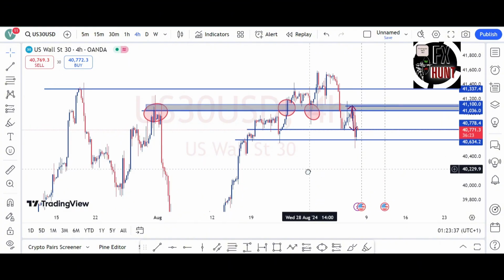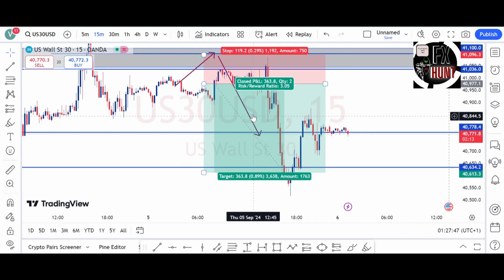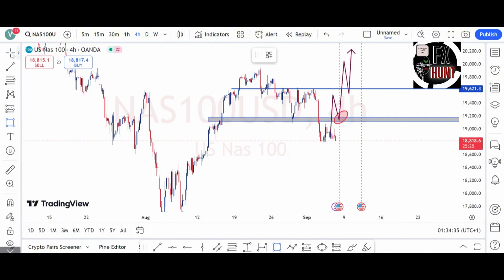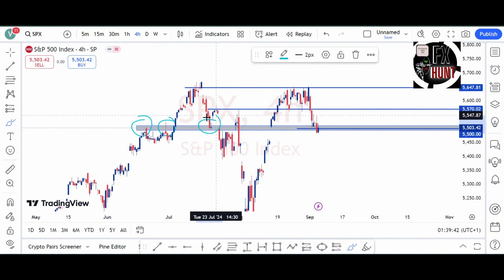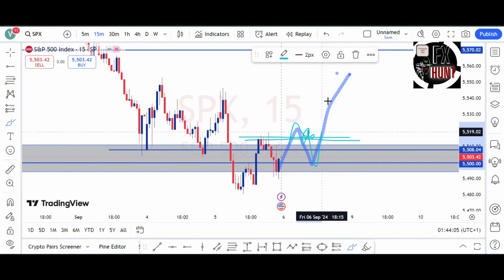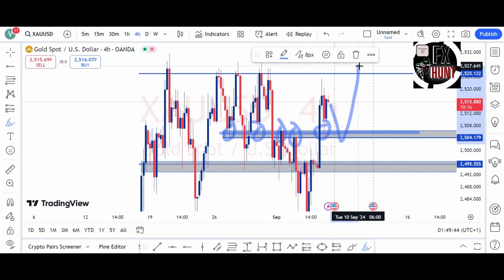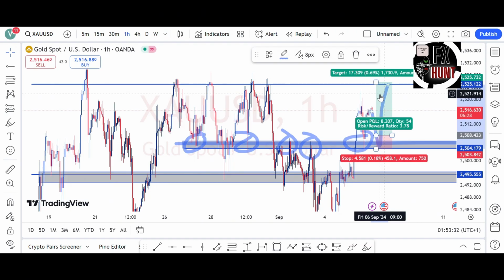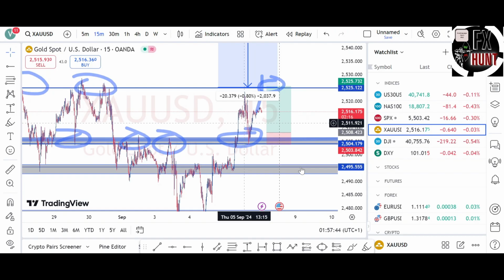DAILY PIP HUNT: 6th September 2024 (INDEXES/ XAU/USD ANALYSIS) // Us30, Nas100, SP500, Gold.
Welcome back to FX HUNT! In this video, we dive deep into the analysis of three major stock market indices & metal : US30, NAS100, S&P500 and XAU/USD. Whether you're a seasoned trader or just starting out, understanding the movements and patterns of these indices is crucial to making informed decisions in the financial markets.

We’ll cover:
📊 Key technical indicators shaping current market trends
📈 Historical performance and potential future movements
💡 Strategies for navigating volatility and maximizing profit potential

U could also follow FX HUNT on the following platforms;